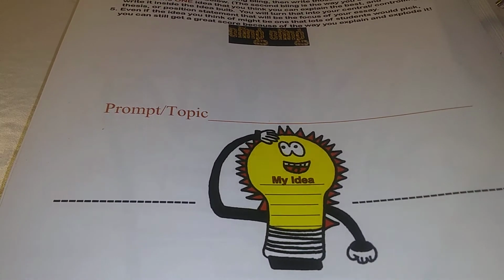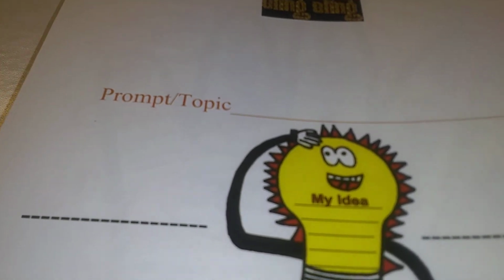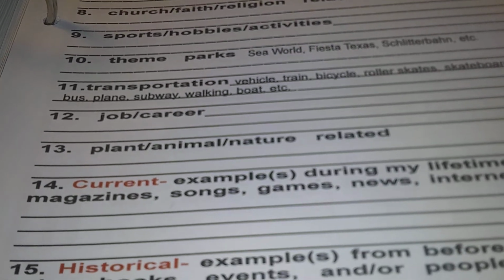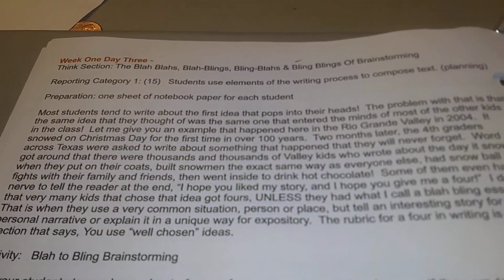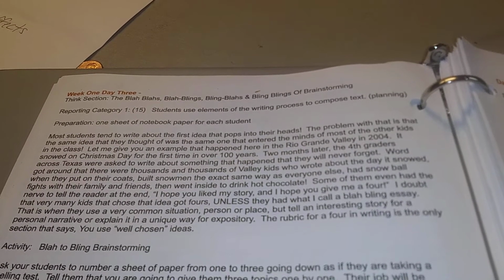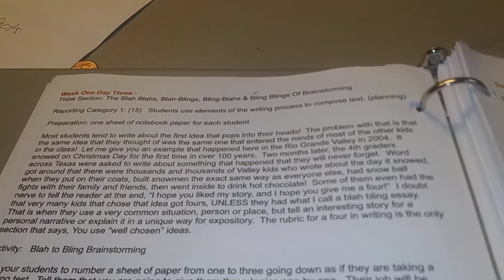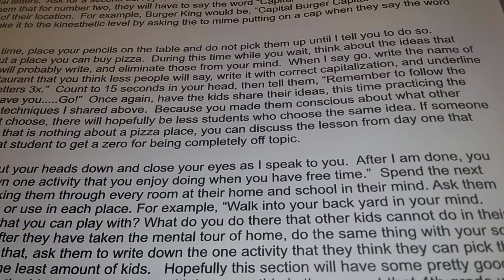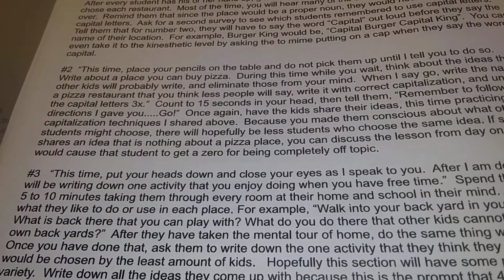The Blings versus the Blahs Detailed Expository Lesson Plans Week One Day Three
This is a really engaging activity while your students are taught the art of brainstorming.

Too many kids tend to write about the first idea that pops into their head. Since there are over 300,000 students in each grade, the readers tend to grade a lot of the same thing over and over.

This activity has three or four simple steps for your students to follow that will first of all help them realize why many of their ideas are blah. By the time they get to the third or fourth question in the lesson, you'll know that's a lot more bling.

For those of you who are not aware, one of the sentences in the rubric for a four states you use well-chosen ideas.
That is not even mentioned in the rubric for a three. Here's a statistic that will surprise you.
Only 1% of the kids in Texas get two fours each year.  That can change if we simply teach them how to brainstorm correctly and think outside the box to come up with unique and engaging ideas!